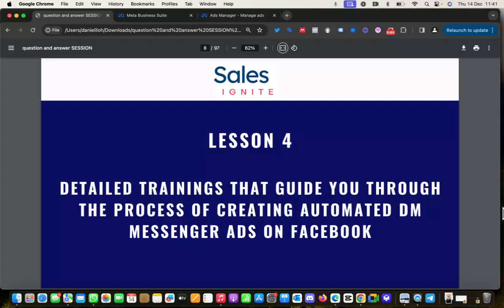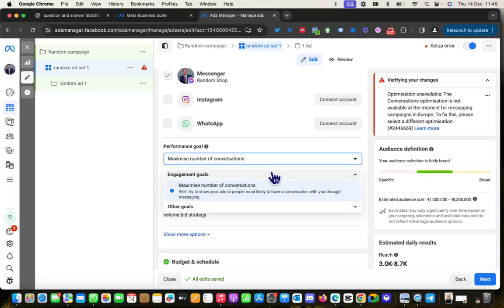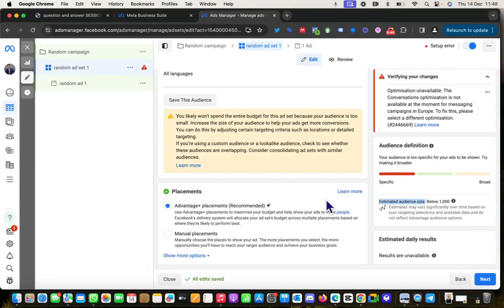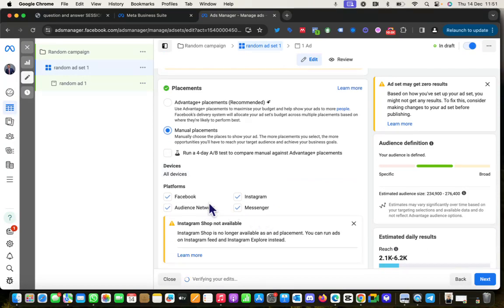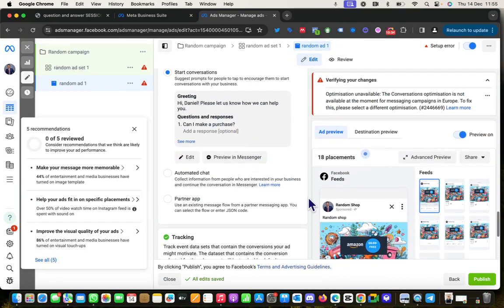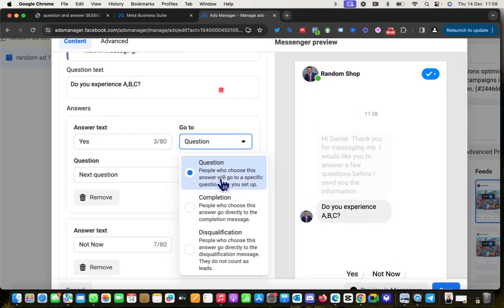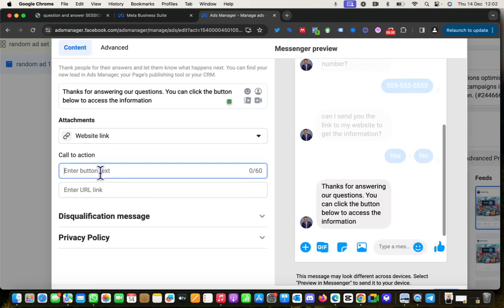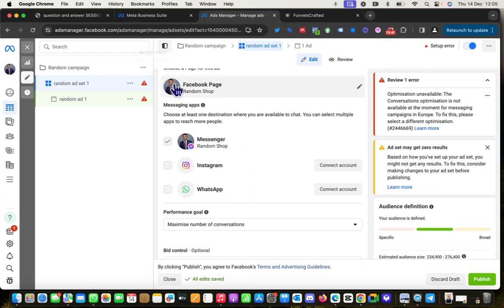Lesson 4: Detailed Trainings That Guide You Through the Process of creating DM Messenger Ads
Creating Automated Direct Message (DM) Messenger Ads on Facebook involves a strategic approach to engage with your audience and drive desired actions.

Here's a step-by-step guide for detailed training on setting up automated DM Messenger Ads:

1. Understanding Messenger Ads:

Objective: Start by understanding the purpose of Messenger Ads. These ads appear directly in users' Messenger inboxes, providing a personalized and interactive way to connect with your audience. This helps you to connect with them personally.

2. Access Facebook Ads Manager:

Navigate: Log in to your Facebook Ads Manager

3. Create a New Campaign:

Objective Selection: Choose a campaign objective that aligns with your goals. For Messenger Ads, common objectives include traffic, conversions, or messages.

4. Set Up Your Ad Set:

Audience Targeting: Define your target audience for the ad set. Consider demographics, interests, and behaviors that align with your campaign goals.

Placement: Choose "Manual Placement" and select "Messenger" to ensure your ads appear in users' Messenger inboxes.

Budget and Schedule: Allocate a budget and schedule for your ad set.

5. Design Messenger Ad Creatives:

Ad Format: Select the ad format that suits your campaign goals, such as Carousel, Image, or Video.

Messaging: Craft compelling ad copy that encourages users to engage. Clearly state the value proposition and provide a call-to-action.

Visuals: Design visually appealing creatives that grab attention. Ensure your images or videos are high-quality and aligned with your brand.

6. Set Up Automated Responses:

Use Messenger Setup: Enable the "Messenger Setup" section in your ad creation.

Welcome Message: Create a welcome message that greets users when they click on your ad.

Automated Responses: Set up automated responses based on user interactions. For example, provide more information, share links, or encourage users to take specific actions.

7. Implement Quick Replies and Buttons:

Quick Replies: Use quick replies to offer predefined responses and guide users through a conversation flow.

8. Test Your Messenger Ad:

Preview: Before launching your ad, use the preview feature to see how it will appear on various devices.

Testing: Create a test audience to ensure that your automated responses work seamlessly and provide a positive user experience.

9. Launch and Monitor:

Launch Your Ad: Once satisfied with your setup, launch your Messenger Ad.

Monitor Performance: Regularly check your ad performance in Facebook Ads Manager. Analyze metrics such as click-through rates, engagement, and message responses.

10. Optimization:

Analyze Data: Use the data gathered from your Messenger Ads to optimize your future campaigns.

Continuously refine your automated responses, creatives, and targeting based on user interactions and feedback.

11. Adhere to Facebook's Policies:

Stay Informed: Familiarize yourself with Facebook's advertising policies to ensure compliance and prevent ad rejection. Visit here to see the facebook ad policies

Follow these steps to create effective Automated DM Messenger Ads on Facebook, engaging users in a personalized way and driving meaningful interactions with their brand or business.

Regularly analyse and optimize your ads to ensure ongoing success with this advertising strategy.